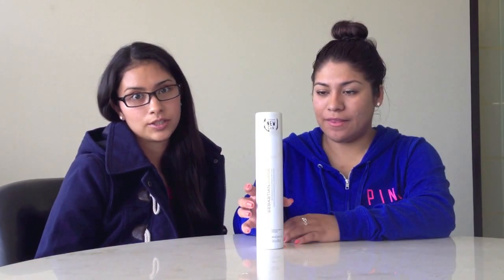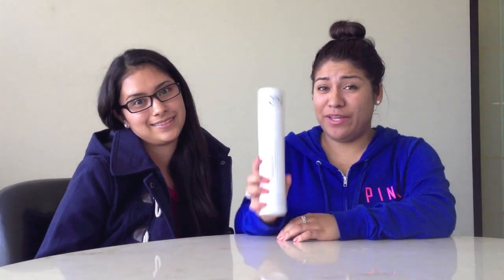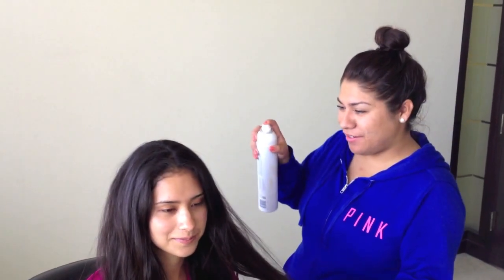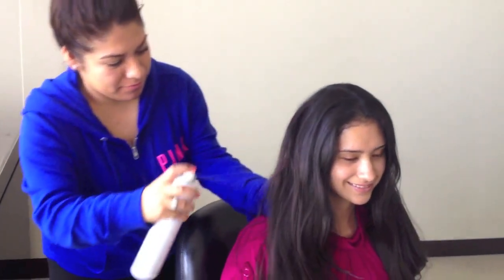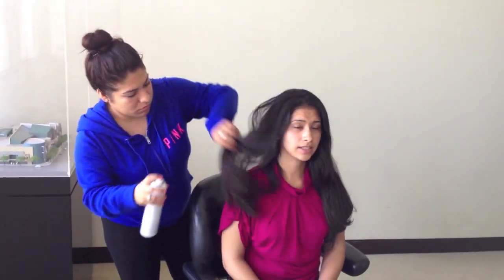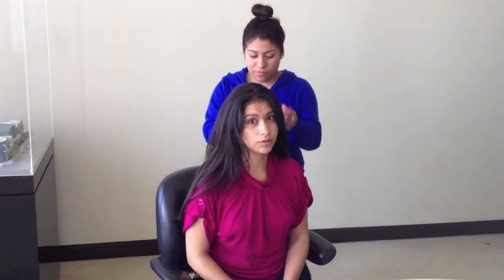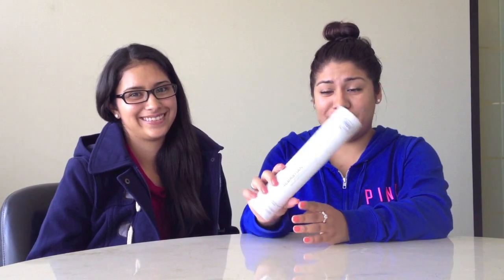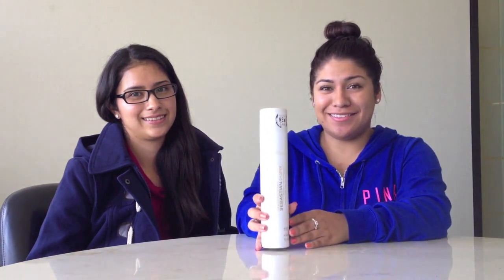Professional Sebastian Shaper - Hairspray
Link to Professional Sebastian Shaper Hairspray at our Ball Beauty Supply

In this video we will be talking about one of our bestselling hairsprays: Professional Sebastian Shaper. We will also be showing you how to apply it with dry hair and the results.

Sebastian Shaper Hairspray is a soft mist that gives you 24hr control. Most hair sprays leave your hair stiff, sticky, and with white fuzzy residue. This product will give you the complete opposite effect. It will leave your hair soft and luscious. If you are looking to add body to your hair it should be applied before you blow-dry. If you are looking for more of a medium hold it should be applied after you blow-dry. This product is designed to hold in high humidity and most important it is brushable! I tried it and I highly recommend it. I brushed it and played with my hair and hours later it still looks amazing.